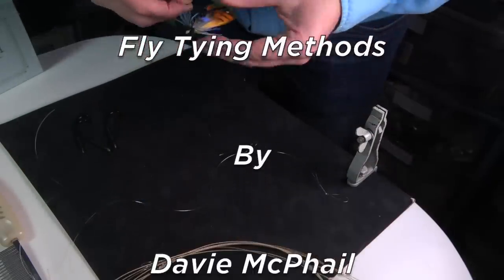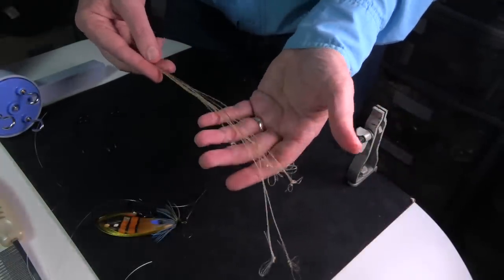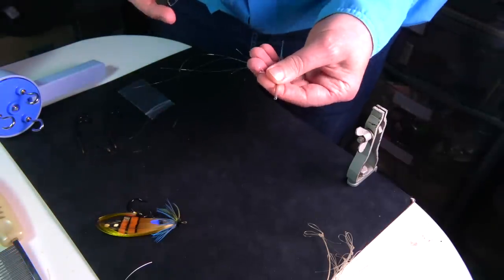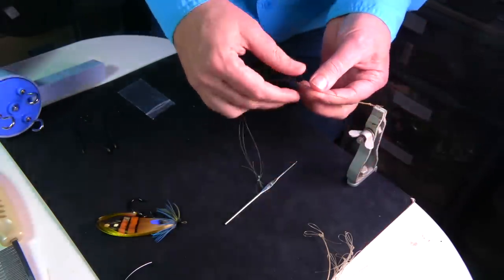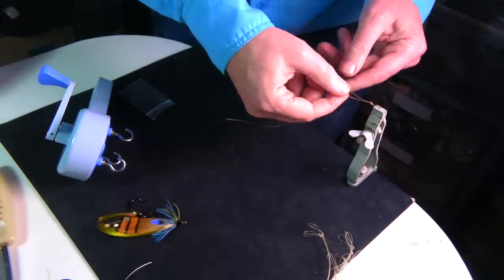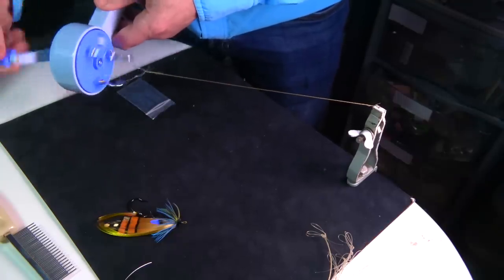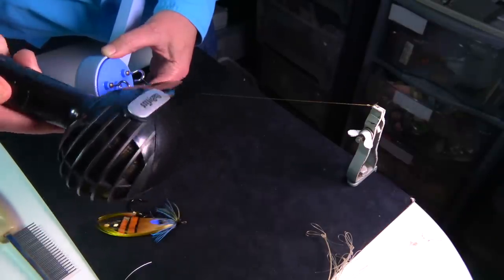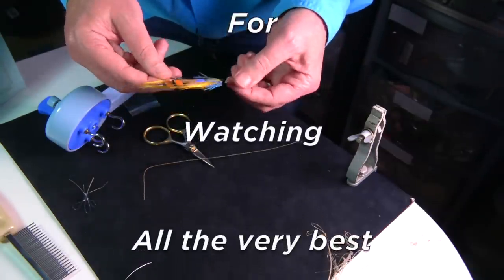Making your own Substitute Gut for tying Classic Salmon Flies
Making your own twisted gut for tying on a blind eye hook for classic salmon flies..